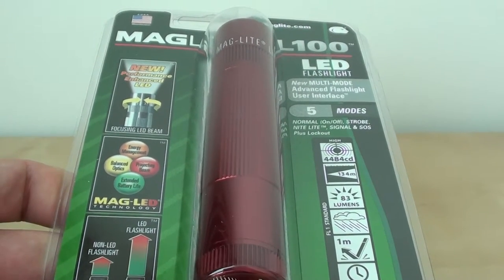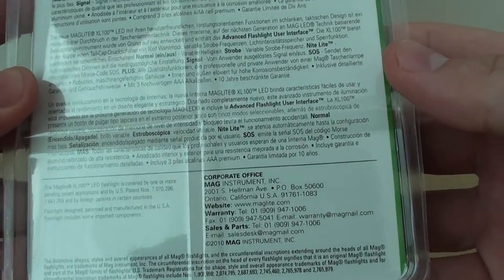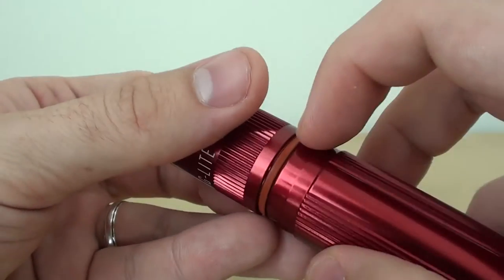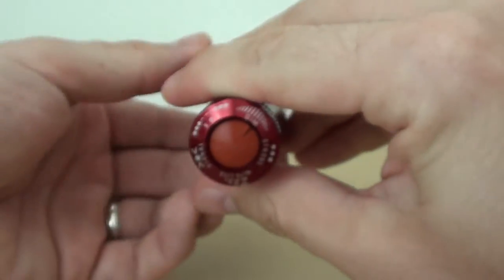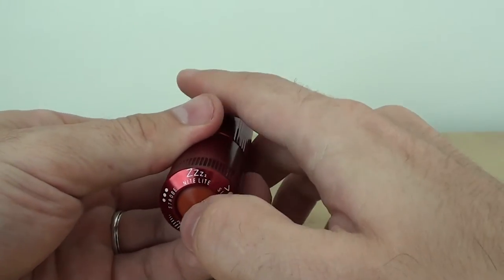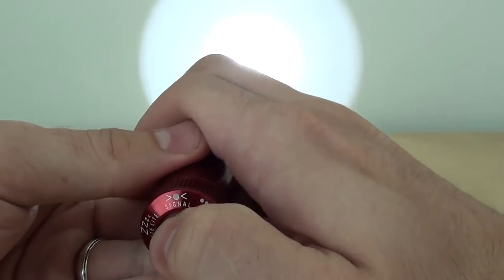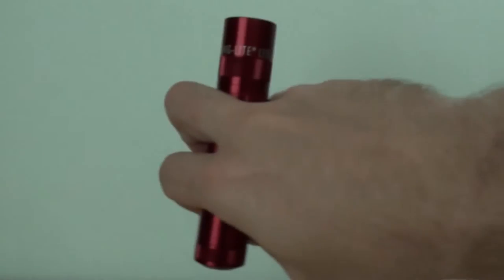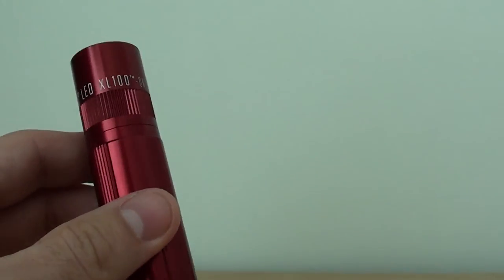MagLite XL100 - short review and explanation of functions